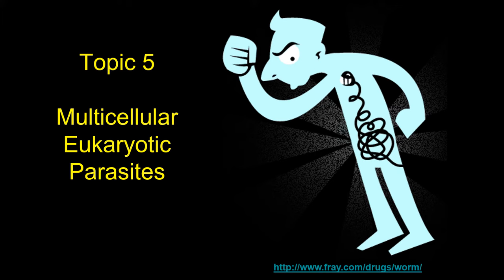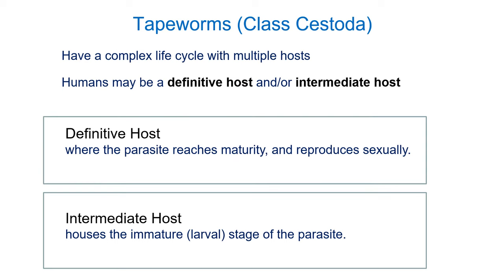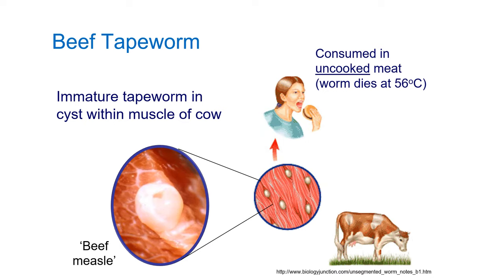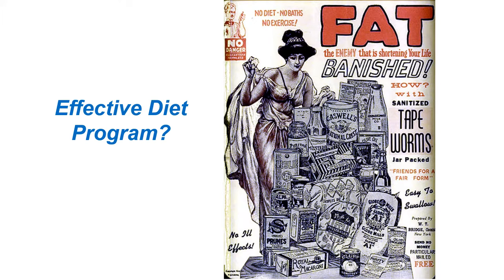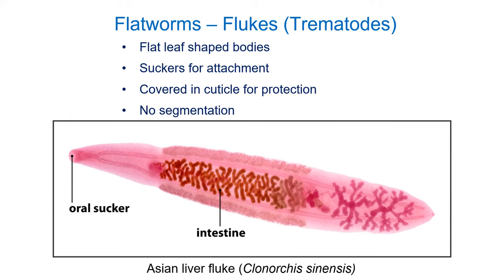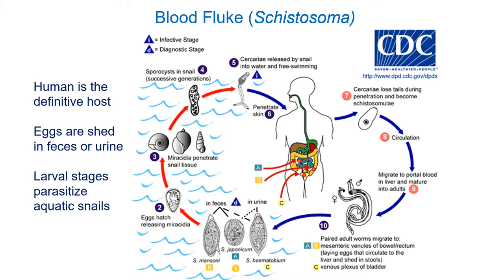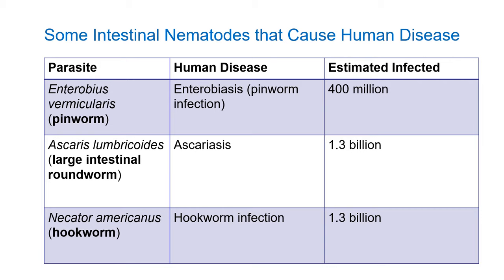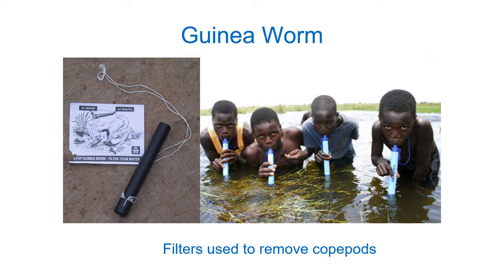Animal Parasites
Topic 5 of the Microbiology lecture series.

This lecture covers the biology and life cycles of several animal (multicellular) parasites that infect humans. Worms discussed include tapeworms, flukes (trematodes) and nematodes such as Ascaris, pinworms, hookworms, Guinea worms and filarial worms. Arthropod parasites such as mosquitos, ticks, lice, and scabies mites are also discussed.